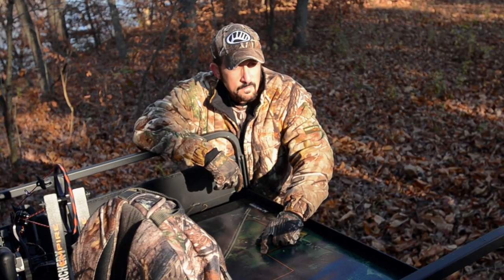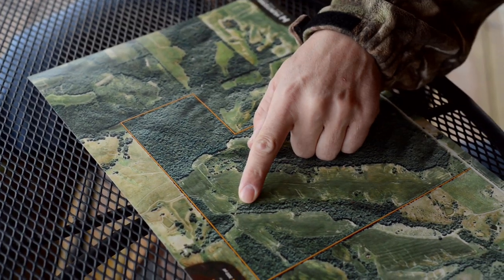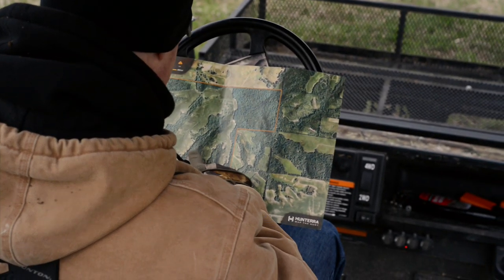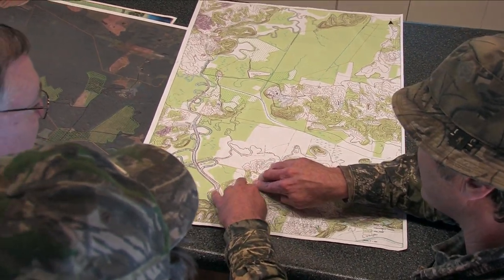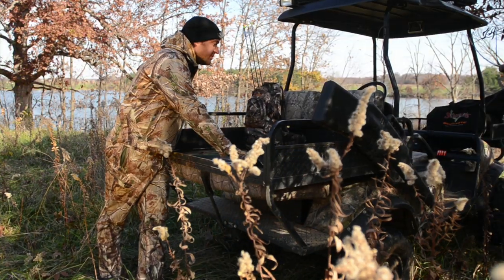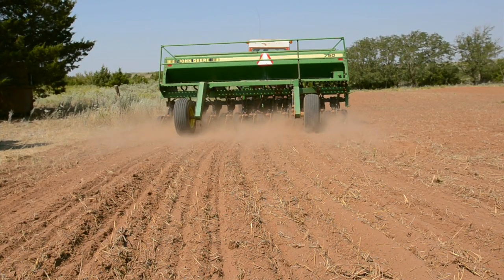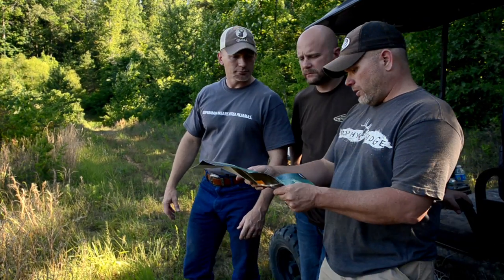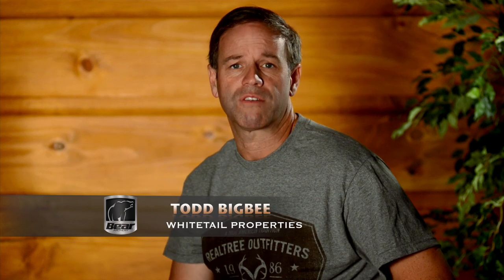Using Aerial Photos For Scouting | Bear Archery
Technology these days has made deer scouting easier than ever and perhaps no source is a great as aerial photos. Whether they be purchased or viewed from Google Earth or other mapping software. This allows bowhunters to get a bird's eye view of pinch points, natural funnels, bedding areas, travel corridors and can be used as a quick scouting tool for hunting unfamiliar plots of ground.